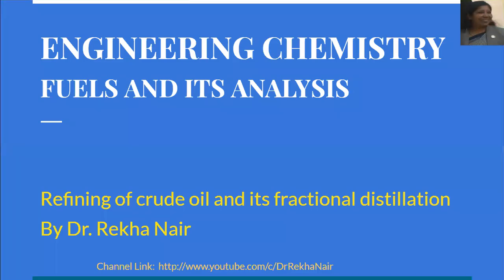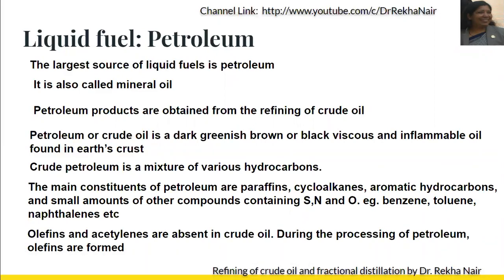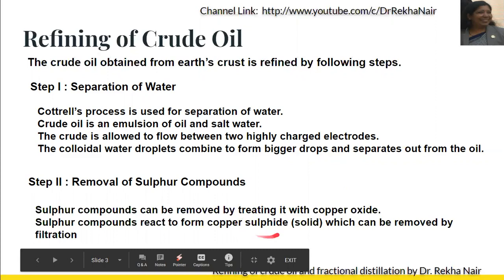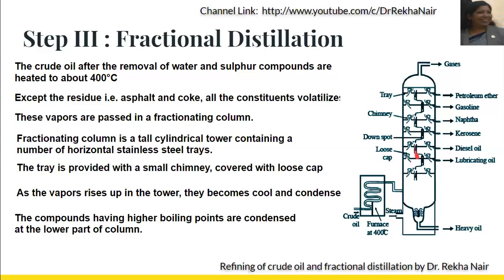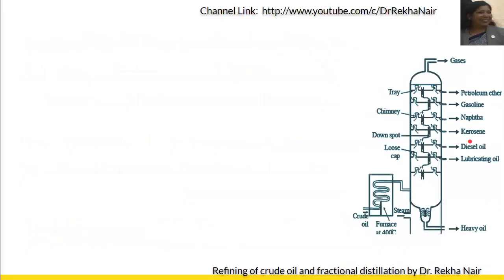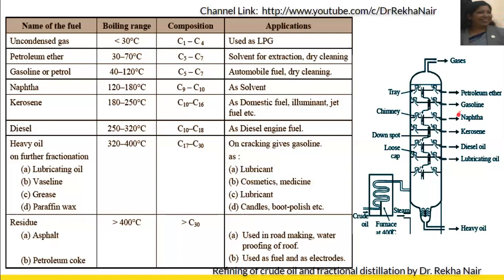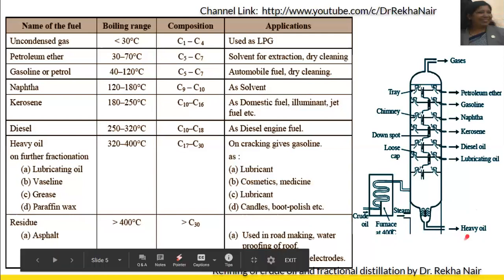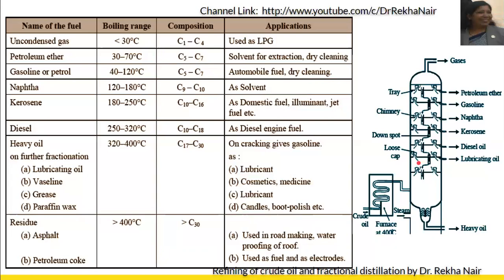Refining of Crude oil and its fractional distillation_Fuels and its analysis_ by Dr. Rekha Nair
Engineering_ Fuels and its analysis-_refining of crude oil, fractional distillation process of petroleum

Fuels and its Analyses_Cracking of heavy oil to make gasoline­_ Fixed Bed and moving bed catalytic cracking